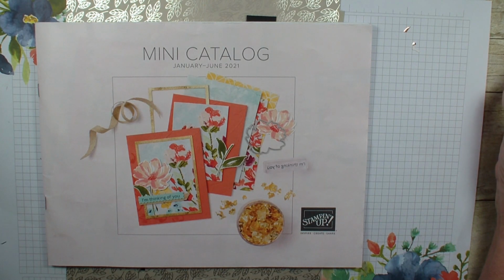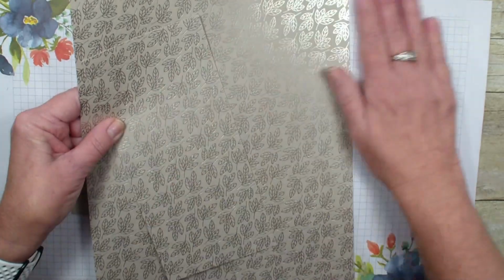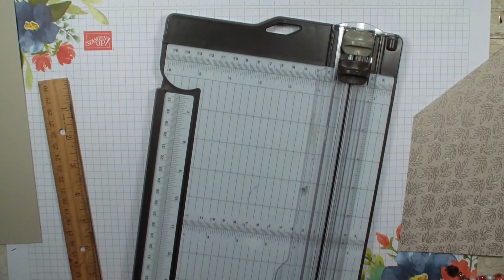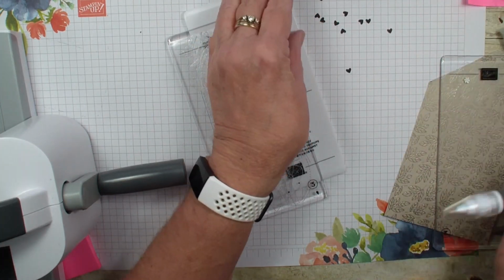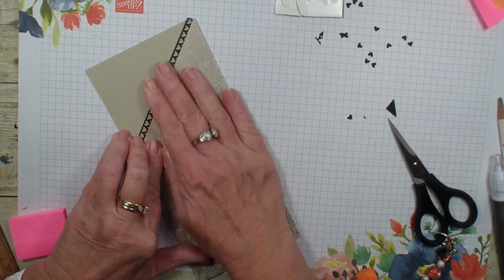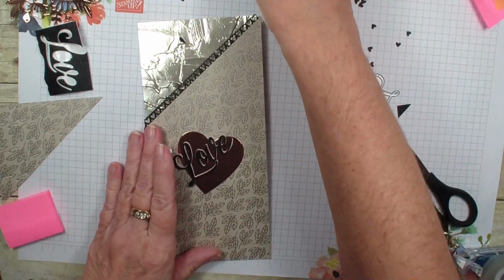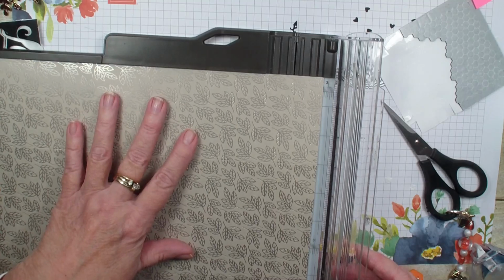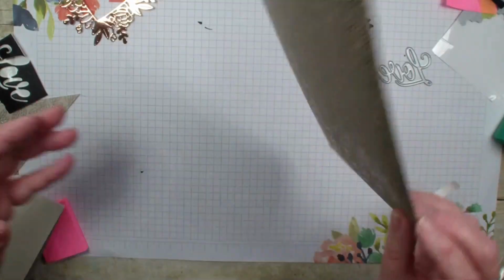New Product with a Creative Fold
New items from the Jan-June Mini Catalog from Stampin' Up! created in a Creative Fold Slim Line Card.  More details on my blog at